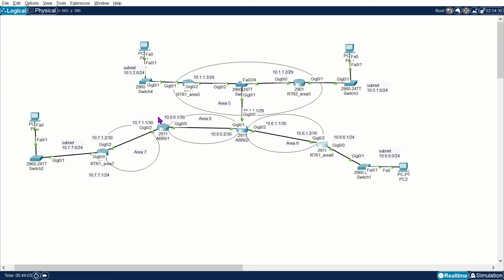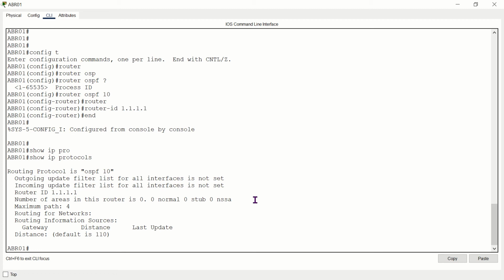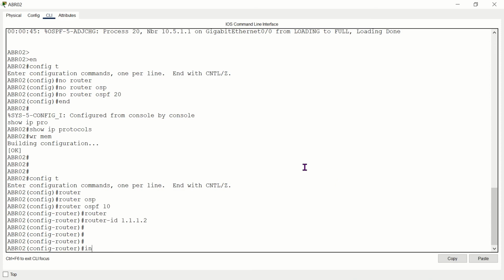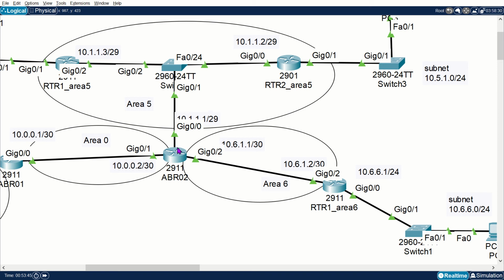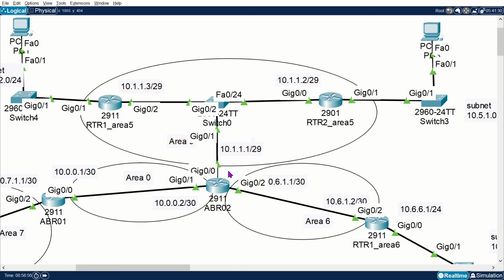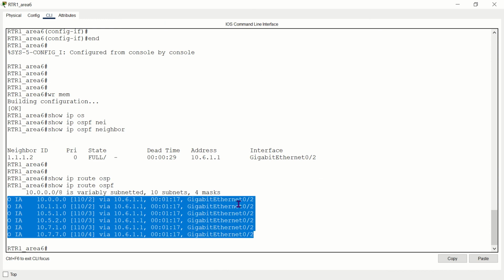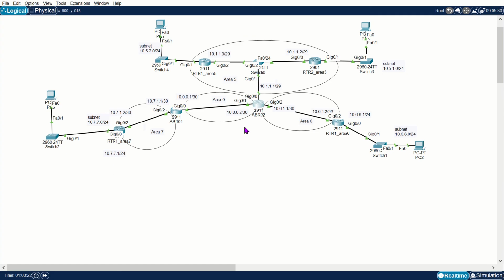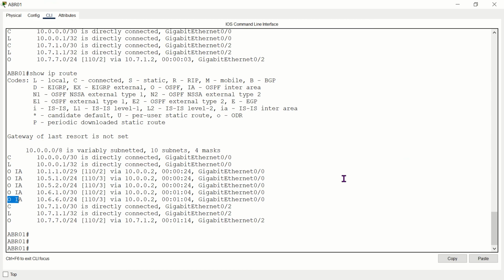CCNA Practice LAB OSPF Basic configuration